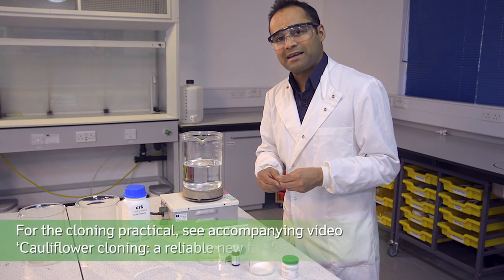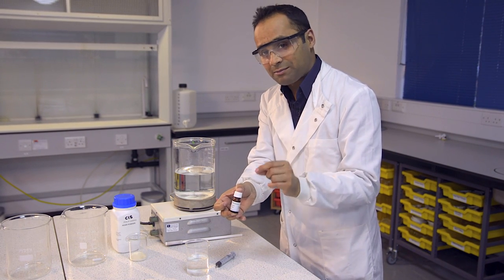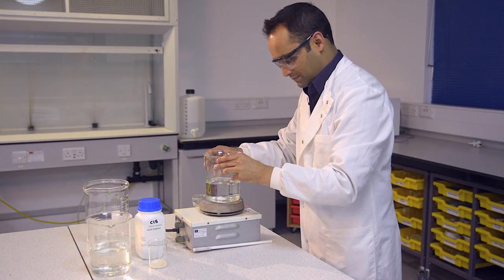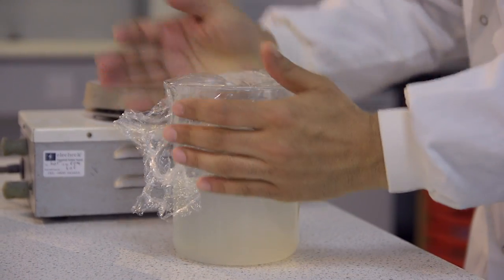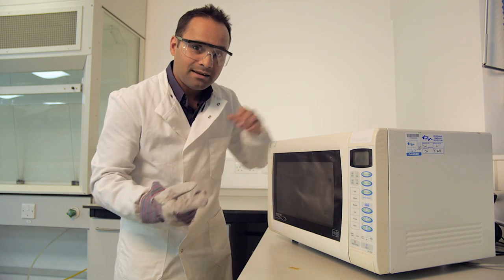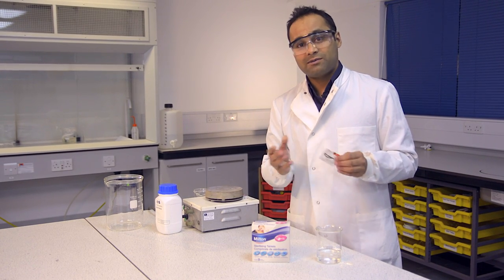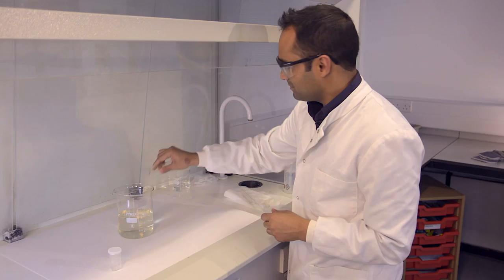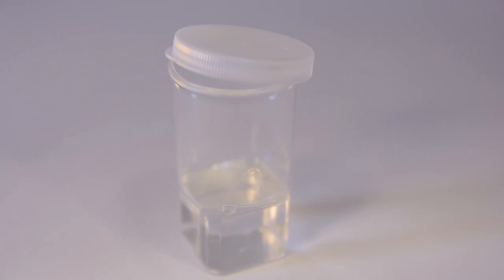Sterile agar growth medium preparation for plant cloning 🧫🥦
This video is a technical add-on to our "Cauliflower cloning" video showing you how to create the agar growth medium for cloning cauliflowers for GCSE and A-level Biology. Alom Shaha, science teacher and presenter, talks us through the protocol step-by-step.

Plant tissue culture medium is normally autoclaved under pressure in order to sterilise. This protocol is based on a method developed at the Conservation Biotechnology Unit, Royal Botanic Gardens, Kew for media made without an autoclave, using just a microwave and water sterilising tablets. This sterilant is added to the media which has the benefit both of simplifying media preparation and substantially reducing contamination of cultures.

0:00 Introduction
0:17 Making agar medium step-by-step
2:50 Microwave not autoclave!
4:20 Making disinfectant solution
5:46 Pouring into containers
6:29 Credits

See our companion video for the full cauliflower protocol and how to use it in the science classroom